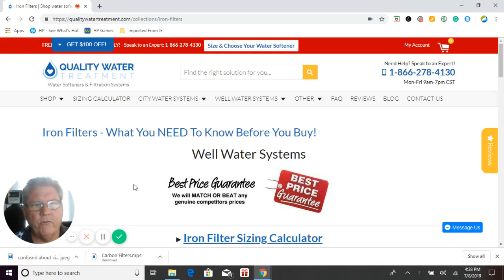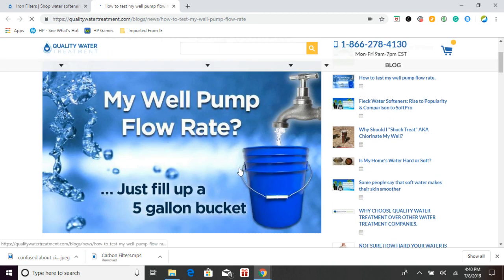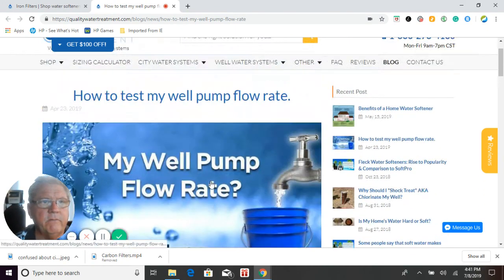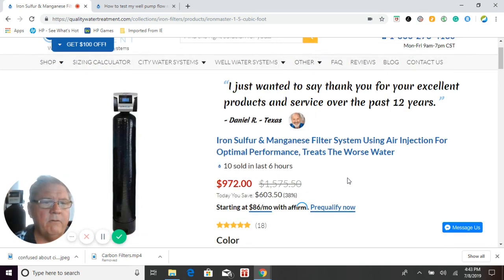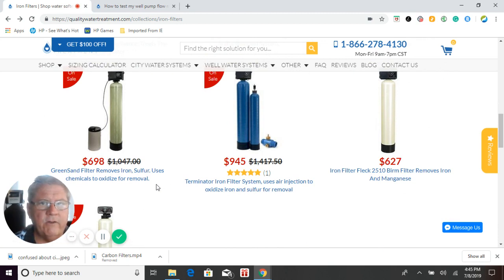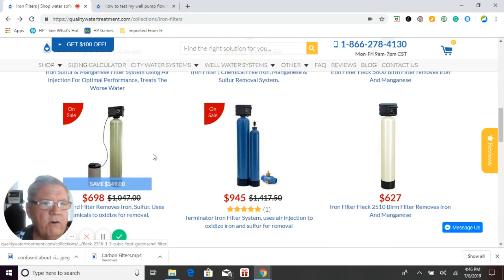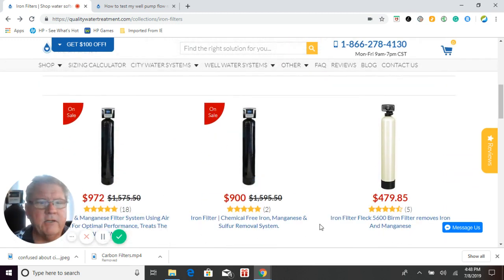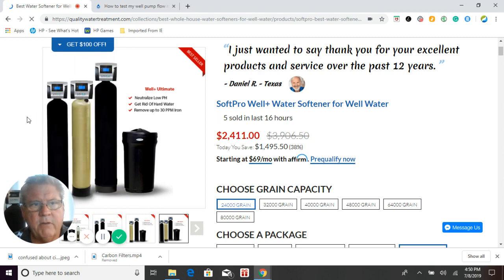Iron filter: How to Choose the Right Iron Filter for Your Needs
Choosing the proper iron filter can be a daunting and frustrating task. Quality Water Treatment has over 34 years of experience in treating well water and we can help you make the proper choice to get you the best water possible.